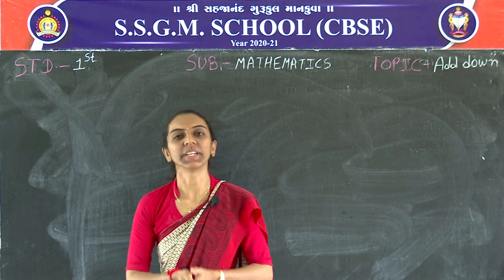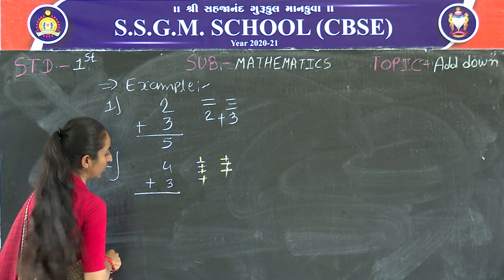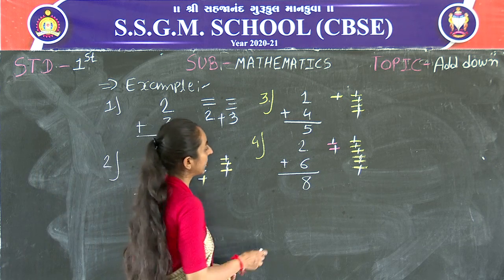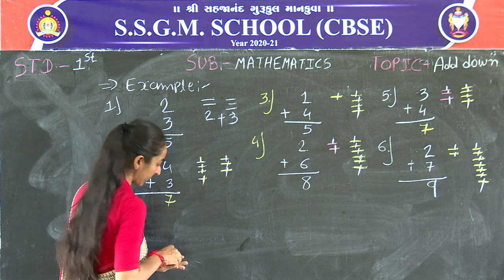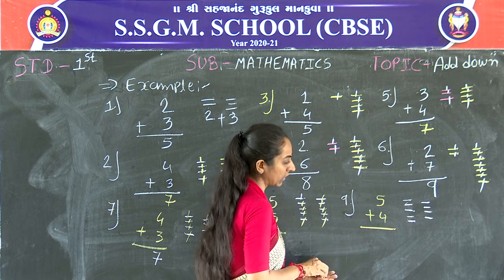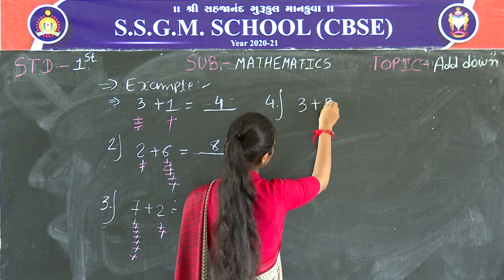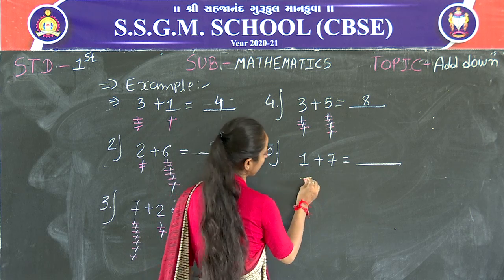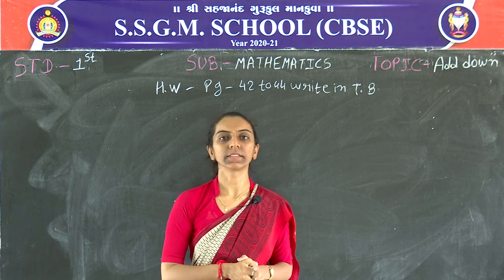STD 1 MATHS ADD DOWN